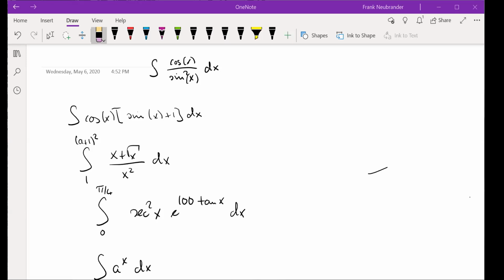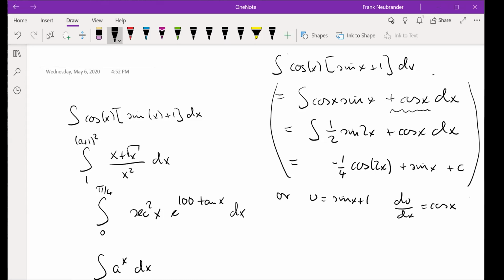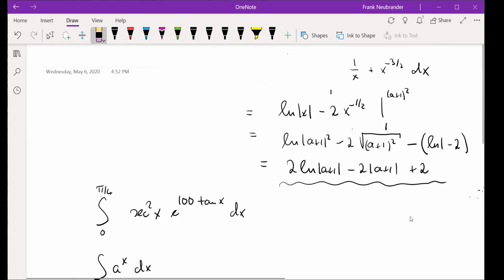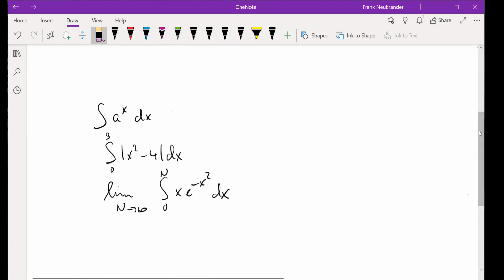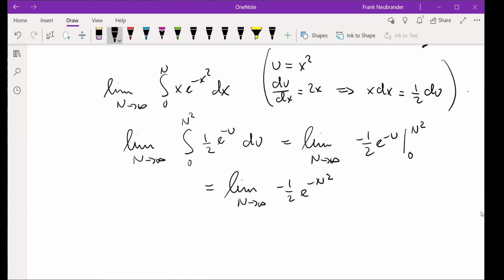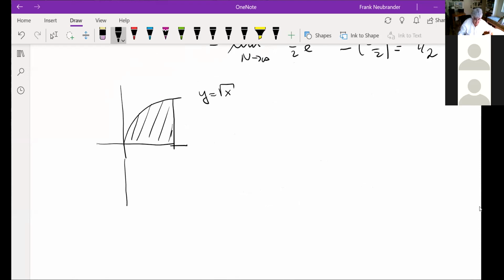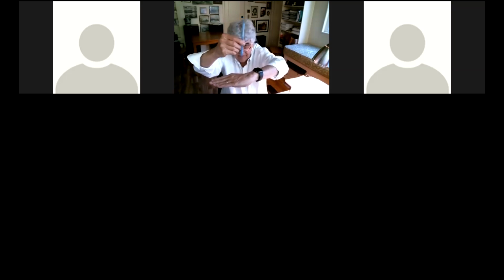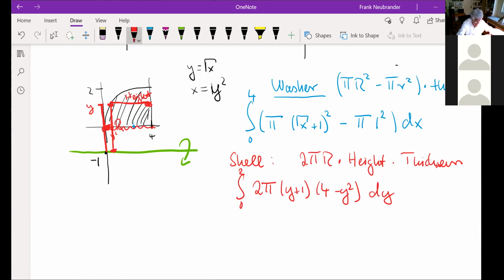Review for Final Exam